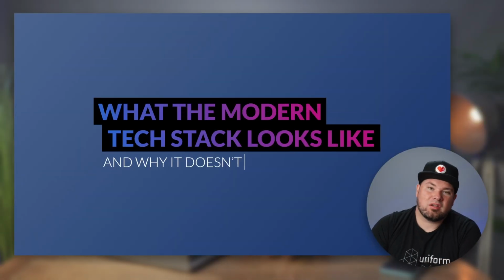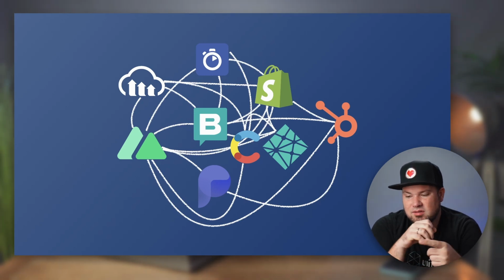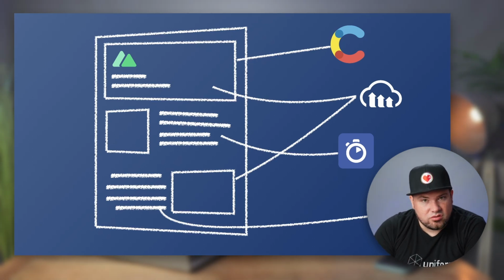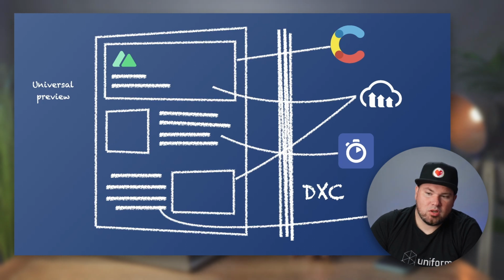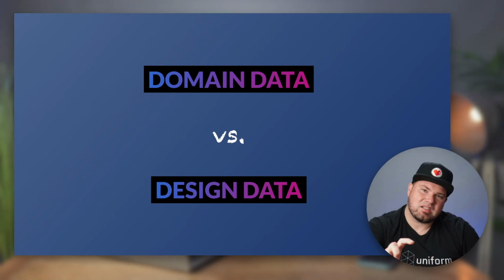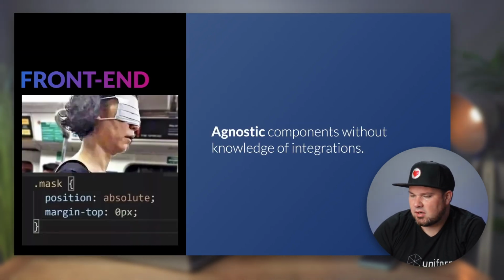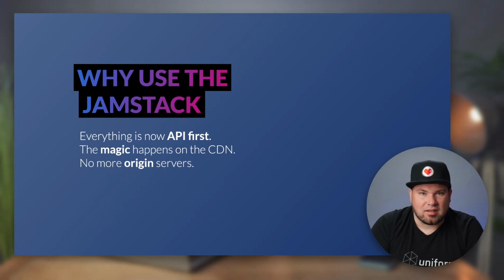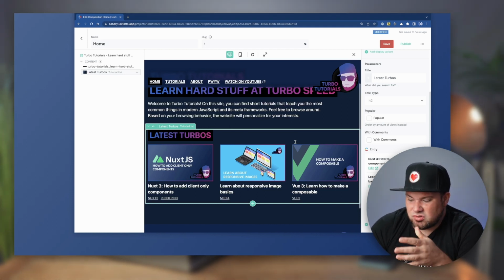JamstackConf talk: DXC, the modern tech stack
This is my JamstackConf talk

Your tools are holding you back. DXC is the solution that gives developers and business teams access to the tools they need to do their best work and deliver faster than ever. Let's kill the glue code monster!